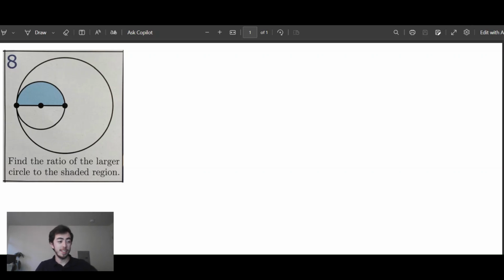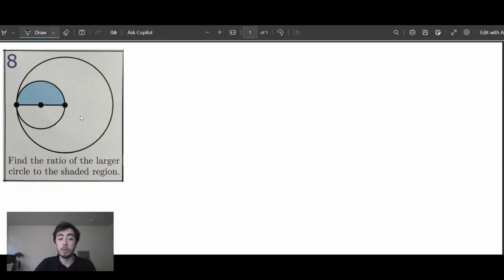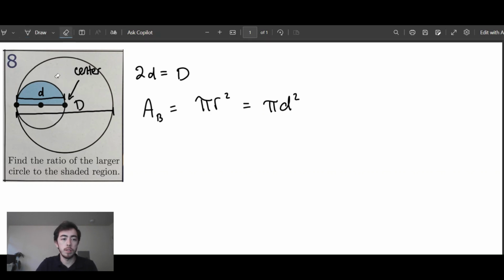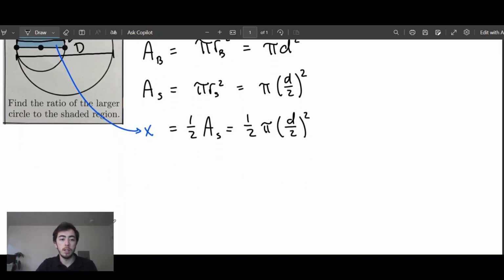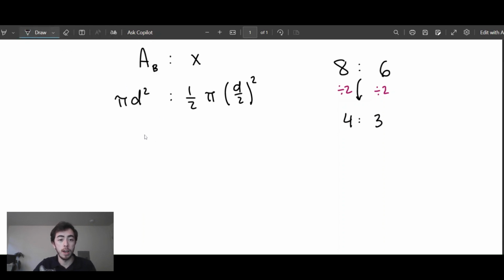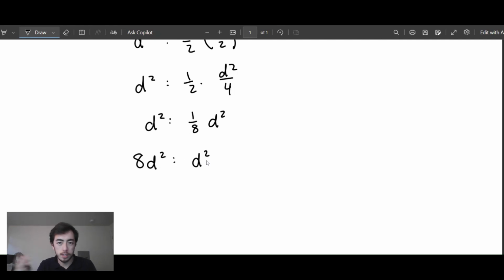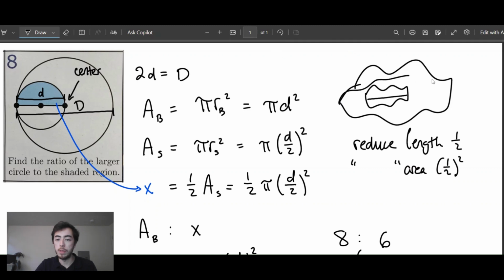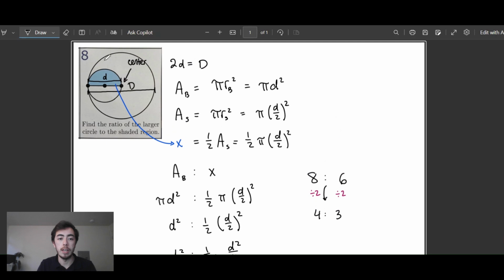Solving AMS Daily Epsilon 2025 - March 8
Quill Cam: 5:03, 6:14